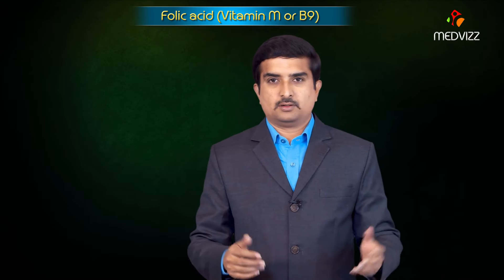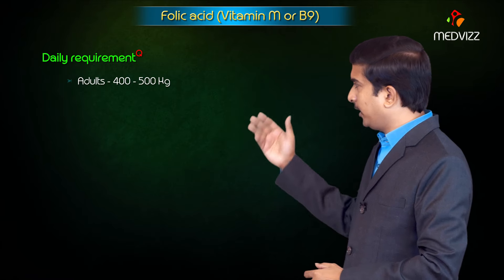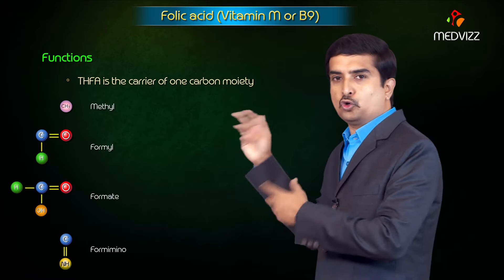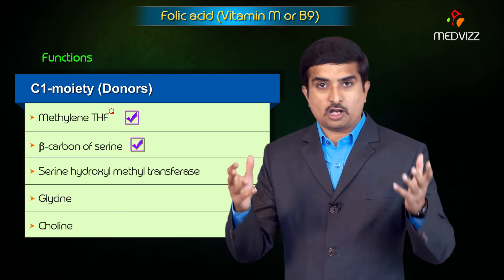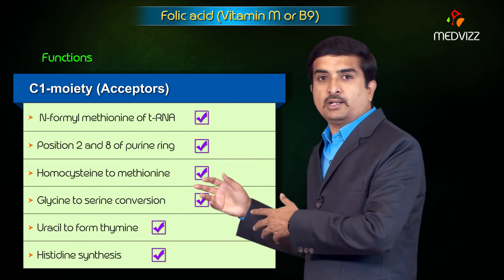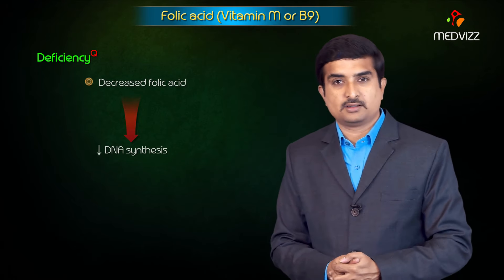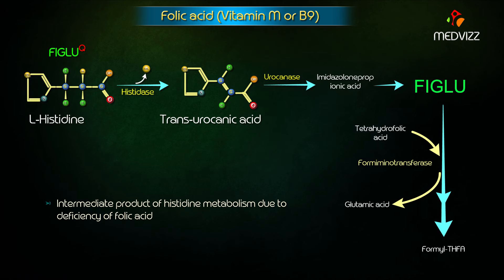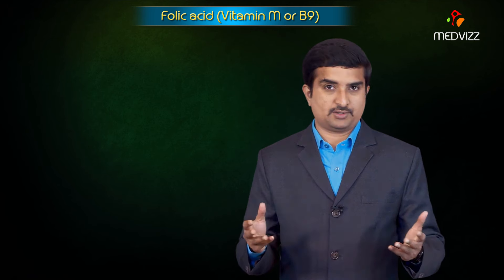Folic Acid / Vitamin B9 / Vitamin M - Usmle Quick review ( Medical Biochemistry )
Folic Acid / Vitamin B9 / Vitamin M - Quick review ( Medical Biochemistry )

Vitamin B9 (folate) is found in leafy green vegetables and can be destroyed by cooking.

A “tea and toast” diet is classically associated with vitamin B9 (folate) deficiency.
States of high cell synthesis and turnover increase vitamin B9 (folate) demand, including:
• Malignancy
• Hemolytic anemia
• Pregnancy, lactation

Numerous drugs or medications can cause either an absolute or relative vitamin B9 (folate) deficiency, including:
• Ethanol
• Phenytoin
• Methotrexate
• Oral contraceptives
• Trimethoprim/sulfonamides

Suspect vitamin B9 deficiency in any patient with alcohol use disorder who has macrocytic anemia.

Since vitamin B9 (folate) deficiency can cause neural tube defects (eg, spina bifida, anencephaly), women should begin supplemental folate at least 1 month prior to conception and continue supplementation throughout pregnancy.

This timing is critical because the neural tube closes early in gestation, before women may become aware of the pregnancy.

Since anticonvulsants (eg, valproate, carbamazepine, phenytoin) can lead to decreased serum folate levels, pregnant women on anticonvulsant therapy should be treated with high-dose vitamin B9 (folate) to prevent neural tube defects.